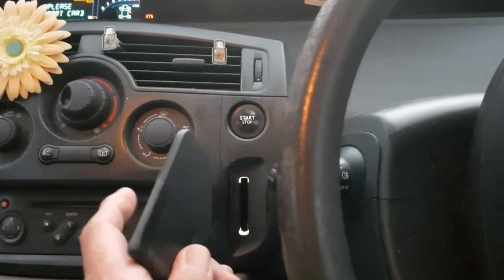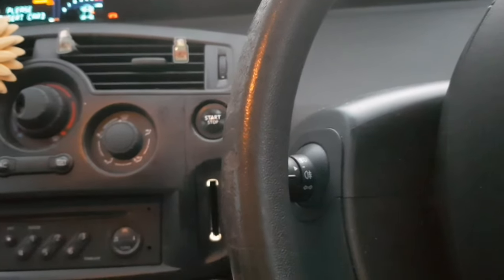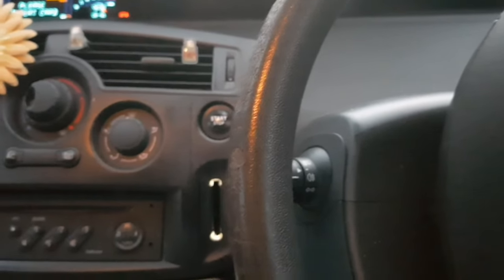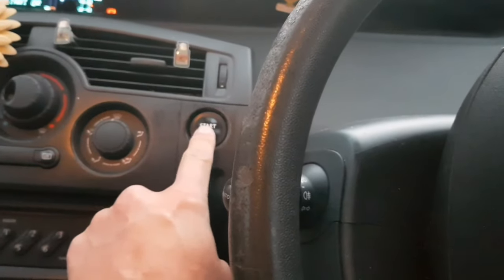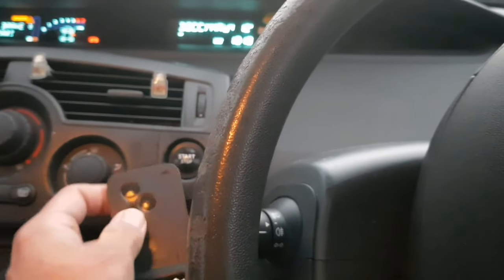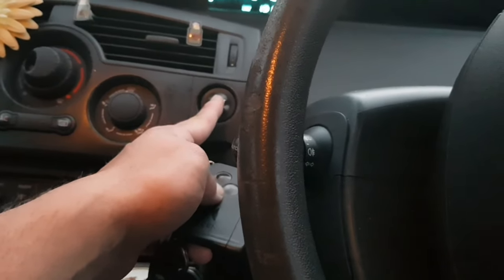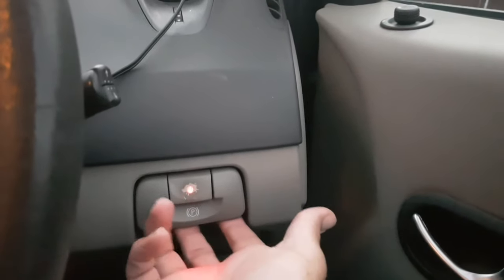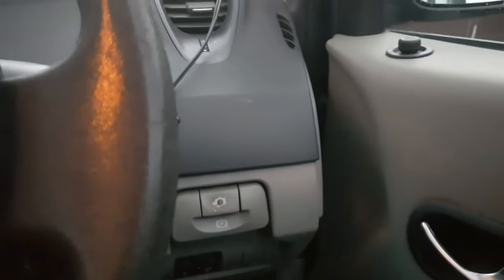Renault Scenic handbrake motor reset.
Renault Scenic / Renault Grand Scenic / Renault Scenic Magan 2005.

After my battery conked, the electric handbreak motor was jammed and not releasing the handbreak, I couldnt use the emergency pull cord in the boot as it had recently been used by a garage.
After trying several things and a lot of swaring, I was given the tip to try this.
Thank god it worked for me and hope it does for you too.
The handbreak fault is still showing on the dash though!